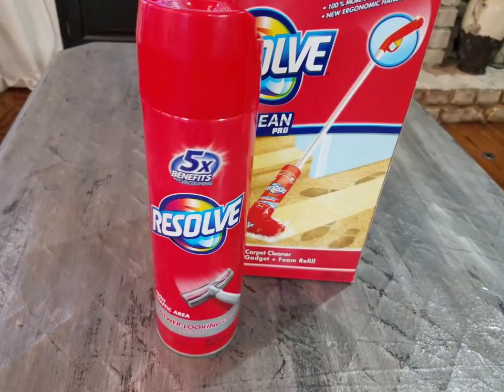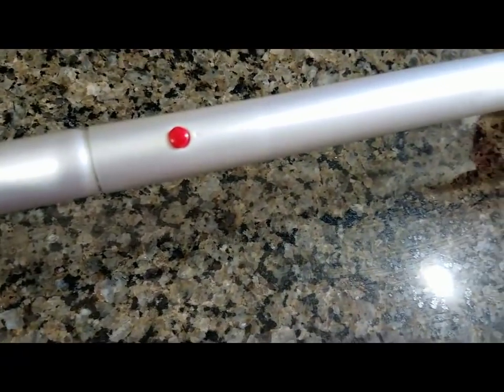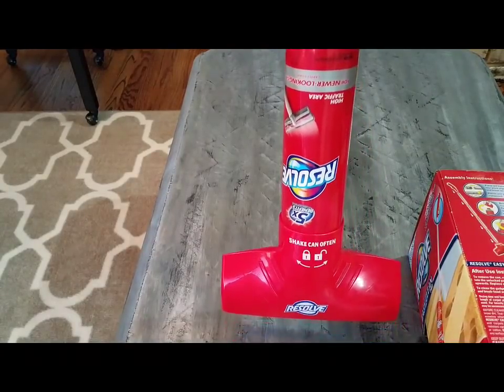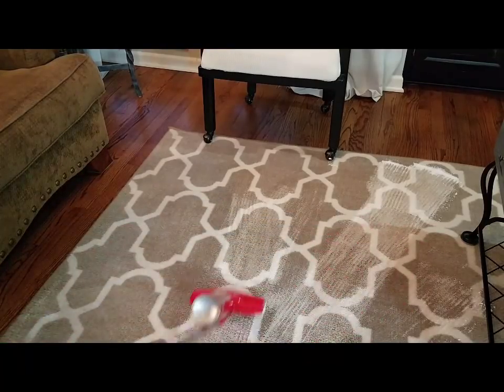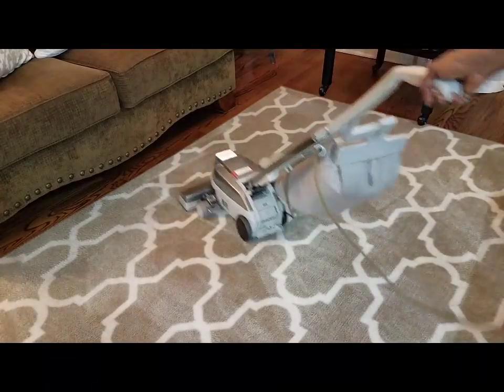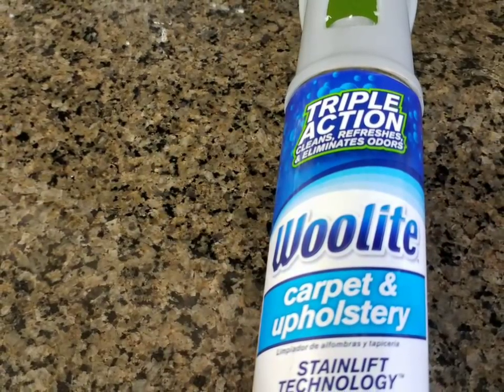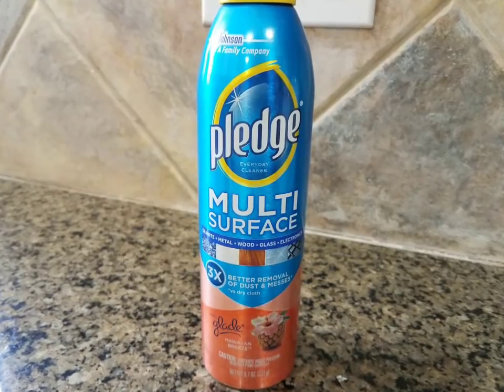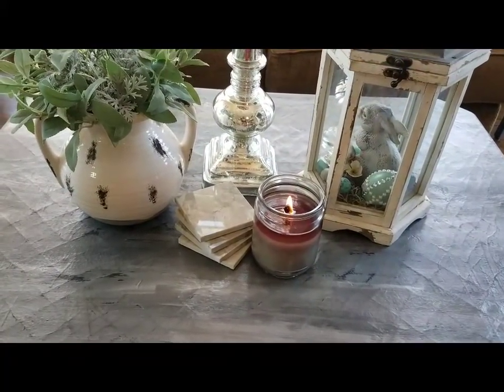Spring Clean With Me/ How To Clean Area Rug /Carpet Cleaning Tips & Products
Hey guys today I have some spring cleaning tips, and products to share with you.  How to clean area rugs, and carpet in high traffic areas in your home.

 All of these products can be found at your local Walmart store as well as the candle that I'm burning. The candle is made by Better Homes and Garden and the scent is called Smokey Grey.